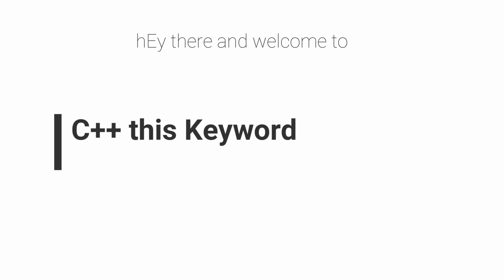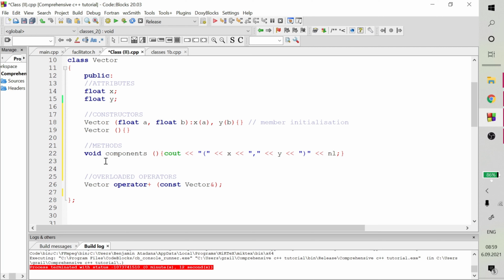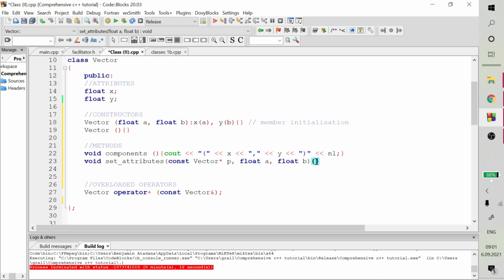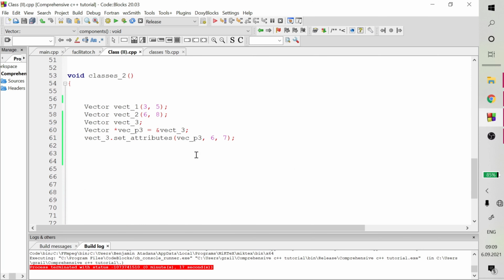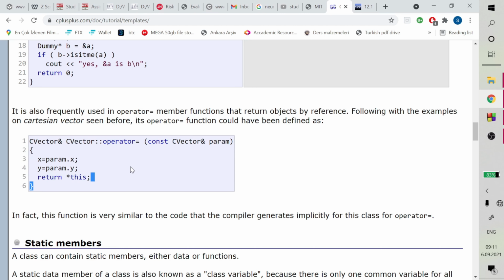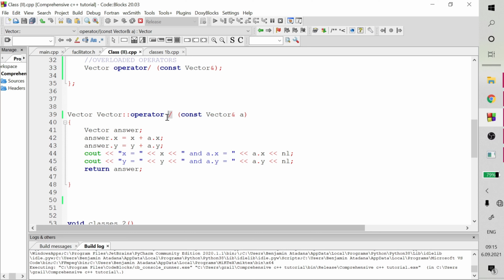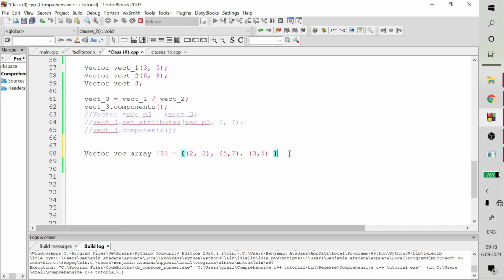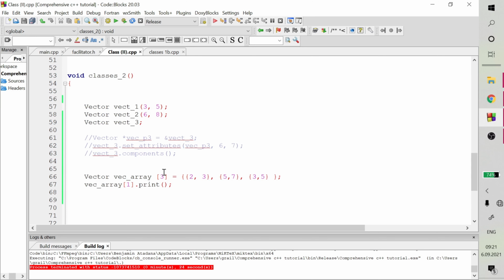#16.8 C++ this Keyword